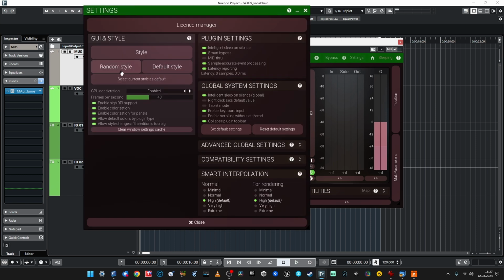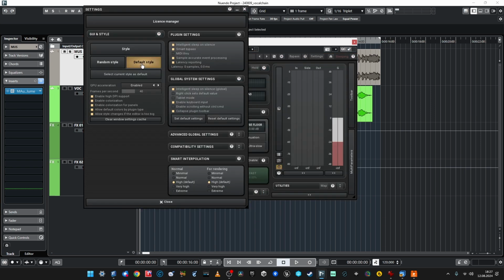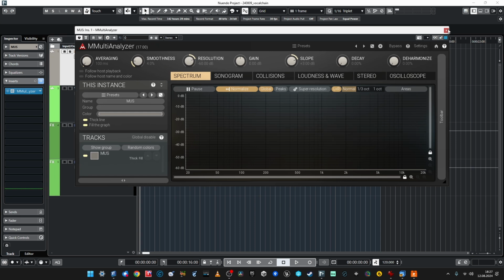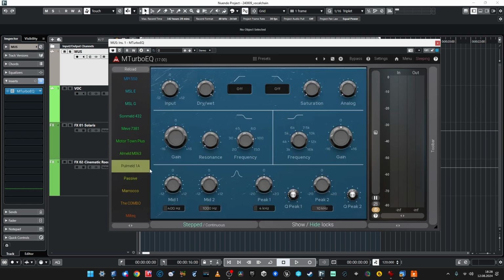Hey, did you know? You CAN HACK Melda GUI!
Helloo, Internetians! My Melda video lacked one, very important element: the change you can make to its GUI. Many peeople don't seem to know it, so let's go!

0:00 Intro
1:39 Changing Melda GUI
6:09 Summing tha thingz up!